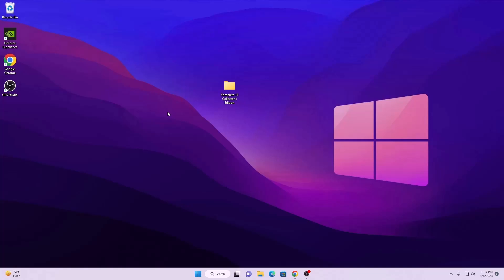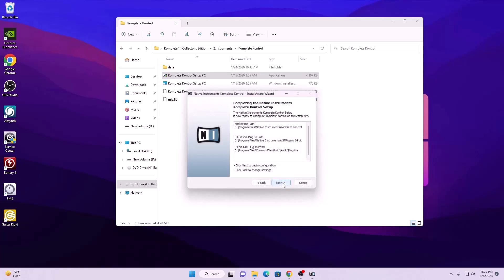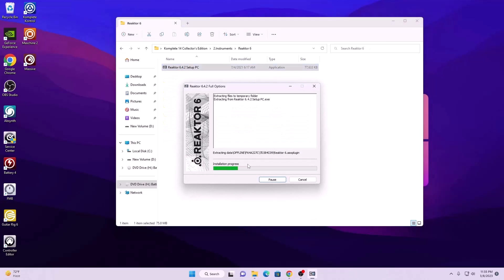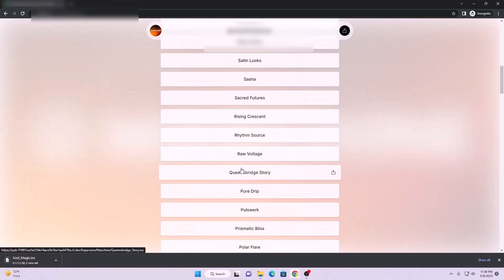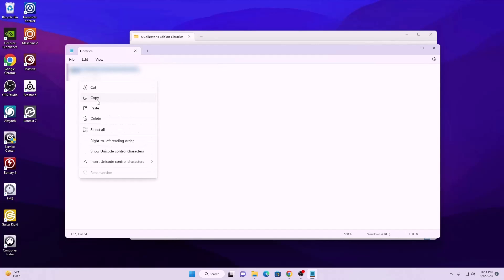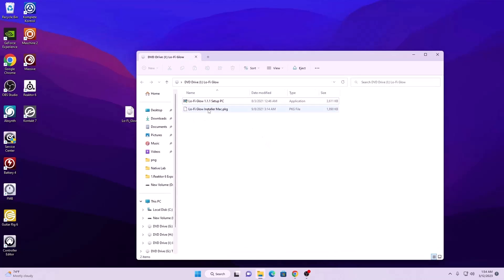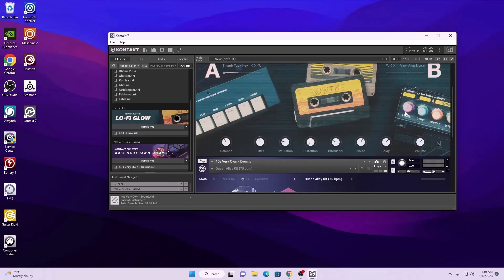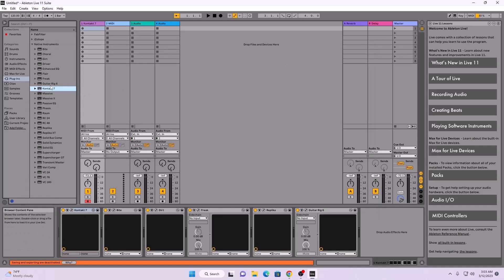Komplete 14 Collector’s Edition Download Full Version (Windows)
Komplete Sound Design Right at Your Fingertips
Offering cutting-edge virtual instruments, effects, and inspiring expansions, the Native Instruments Komplete 14 Ultimate Collector’s Edition is an essential staple for modern sound designers and music producers. The Ultimate Collector’s Edition is the most comprehensive version of Komplete 14, with 250 products, over 141,000 preset sounds, and more than 1TB of content. Features include the newest iteration of the award-winning Kontakt 7 sampling engine, the Massive X synth (a favorite of synthesists at Sweetwater), Session Guitarist, Symphony Series Collection, and 103 expansion packs that transcend genre for endless musical exploration. These and other favorites, including Reaktor 6, Battery 4, and the re-engineered Guitar Rig 6 Pro, return with a laundry list of upgrades, improvements, and additions, like iZotope’s Ozone 10 and offerings from Brainworx. Seamless DAW integration is accompanied by Komplete Kontrol software for straightforward keyboard and Maschine use, as well as Creator Tools and Native Access 2, ensuring the nearly endless repository of uncompromising tools is nearby and up to date.

What’s new with Komplete 14 Ultimate Collector’s Edition
Alongside the returning classics, this incarnation of Komplete’s Ultimate Collector’s Edition boasts some serious firepower. Kontakt 7 is the latest version of the award-winning sample engine, fully loaded to handle Komplete 14’s extensive sonic pantheon. Vocal instrumentations come in two distinct varieties. Omnia introduces a robust array of symphonic choirs, ranging from the sublime to the cinematic. Lores, on the other hand, is engineered to weave a story worthy of its mythical connotation, with woodwinds, chordophones, engrossing vocals, and a bevy of dynamic control. Picked Nylon guitars add the distinctive timbre of the instrument’s namesake stringing, while Piano Colors reorient your approach to the piano as a texturizing tool with an avant-garde lens that upends expectations and sonic limits. You’re also getting iZotope’s Ozone 10 Standard — the latest in the industry-leading mastering software. Plus, products from uncompromising engineering at Brainworx Audio supply a well-rounded host of sound-sculpting tools.
Hands-on hardware control
If you’re rocking a Kontrol-series keyboard controller or Maschine creation tool, then you’ll be blown away by the way Komplete 14 Ultimate Collector’s Edition fits into your workflow. Not only can you browse your

Komplete 14 library for instruments and effects directly from your hardware, but you can also call up individual presets via the tag/category-based browser and tweak them to perfection without touching a mouse. It’s the perfect combination of software flexibility with the hands-on control you’d expect from a traditional hardware keyboard or a groove machine.

More instruments, effects, and sounds than ever before
You’ll find 250 instruments/processors and more than 141,000 preset sounds within the Native Instruments Komplete 14 Ultimate Collector’s Edition. From the endless creative potential of Reaktor 6 to the authentic world-music textures of the Spotlight Series to the unmatched amp sims of Guitar Rig Pro 6, the Ultimate Collector’s Edition has you covered for virtually any production obstacle you might encounter? You also get excellent mix tools, including studio-style EQ, Dynamics, and Bus Compression processors, while innovative titles such as the unique sample-and-synthesis-driven Form and the multi-mode Replika XT delay make the latest Komplete more flexible than ever.

Platforms
Komplete Kontrol Software
Reaktor 6
Cinematic
Action Strikes
Action Strings 2
Ashleigh
Damage
Emotive Strings
Kinetic Metal
Kinetic Toys
Lores
Mallet Flux
Mysteria
Pharlight
Piano Colors
Rise & Hit
Sequis
Straylight
Thrill